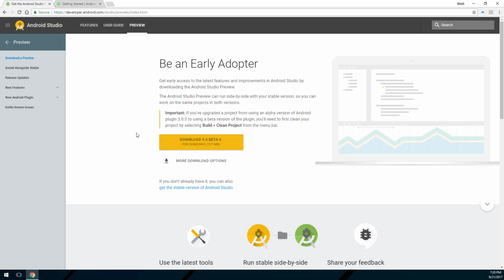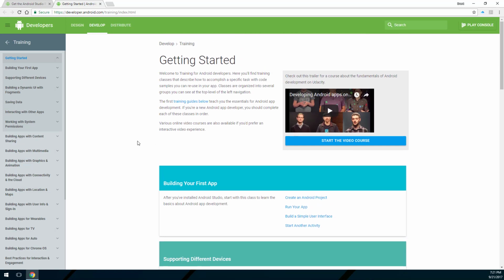Introduction - Getting Started with Android Development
Here I introduce a new series for beginning Android development using Java and Android Studio. Follow along as I walk through a number of training tutorials provided by Google

Designed for people with some programming experience, this course will teach you the basics of Android development and get you started on the path to creating your own apps for Android phones, tablets and wearable devices.